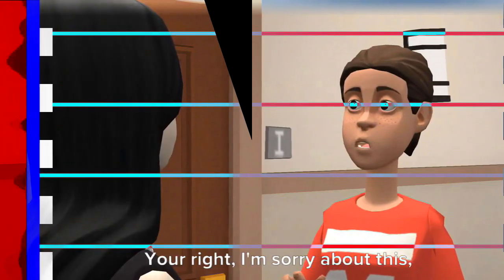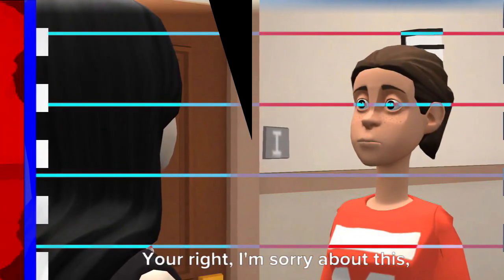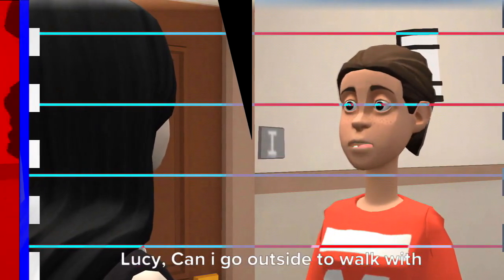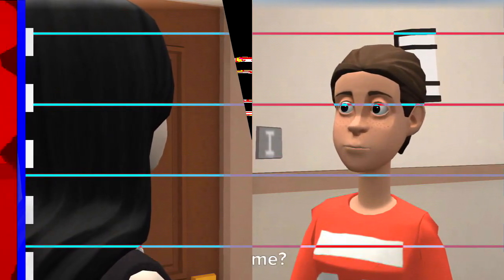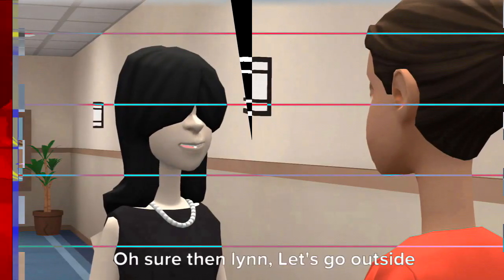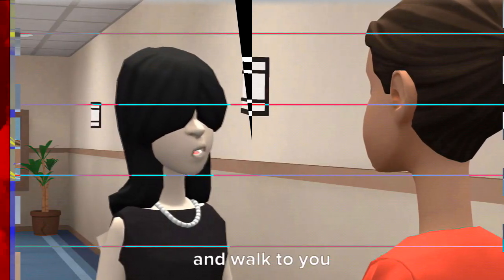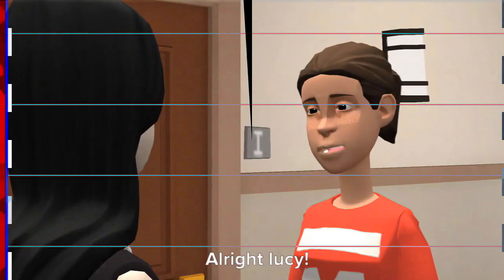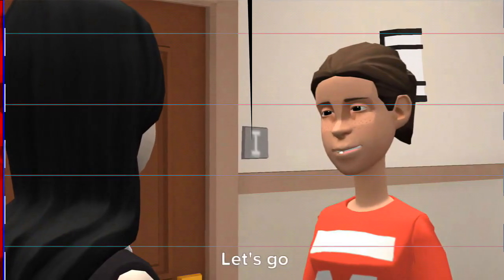9 Lucy Loud's Bad Peeing Things (Plotagon Short Film)'s Reverse Order